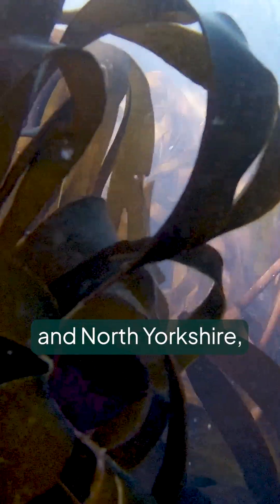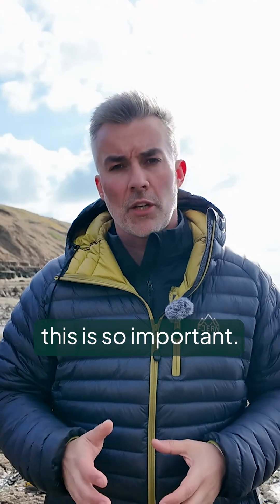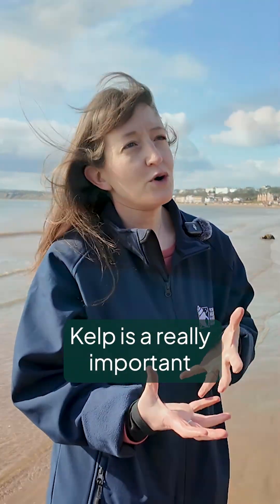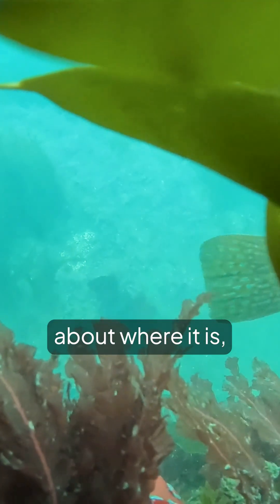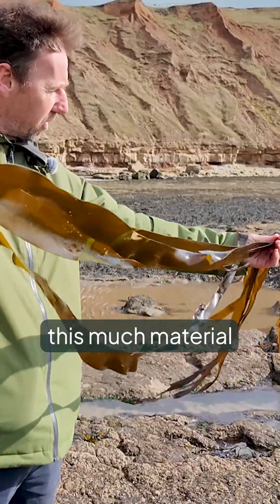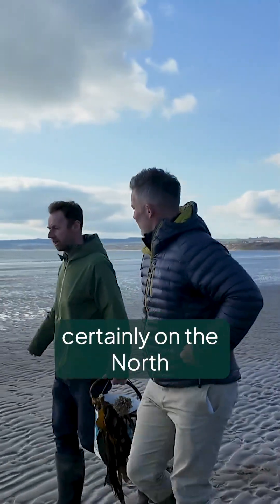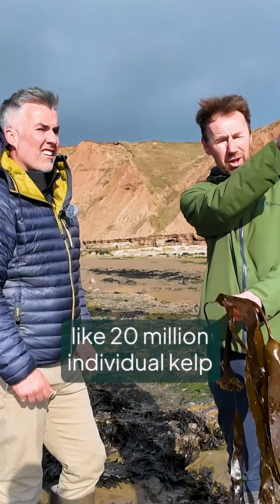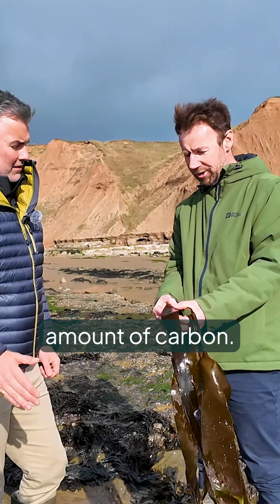I’ve seen how kelp is combating coastal erosion and helping us achieve carbon negative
Climate change is increasing the likelihood of extreme weather events which impact our region with increased flooding and unpredictable storms.

I visited Filey to see how our Net Zero Fund has supported a major survey by the Yorkshire Marine Nature Partnership on the health and extent of the kelp forest off the Yorkshire coast.